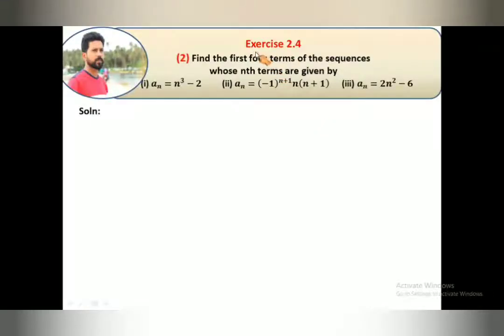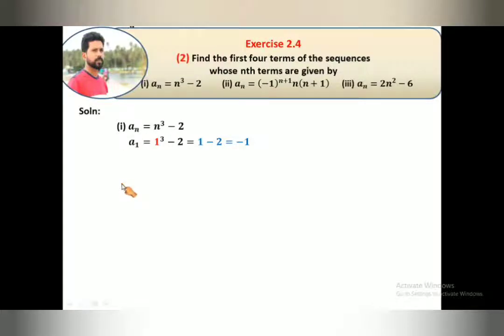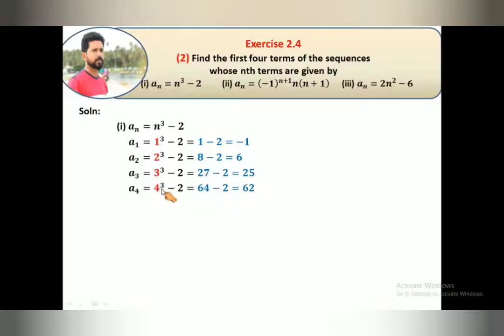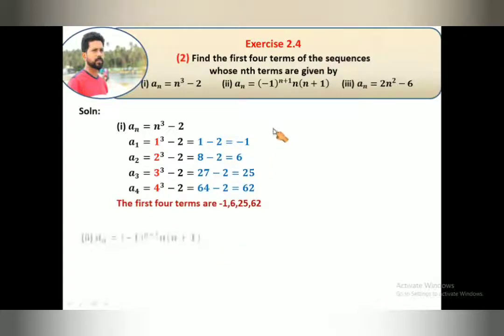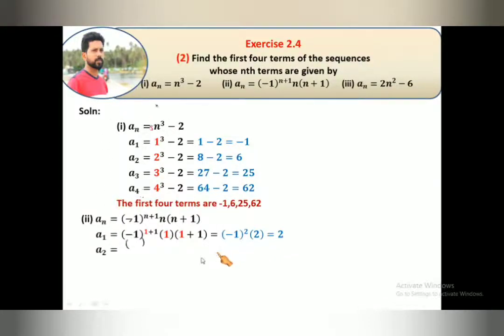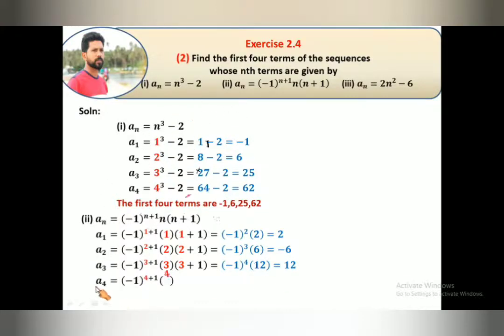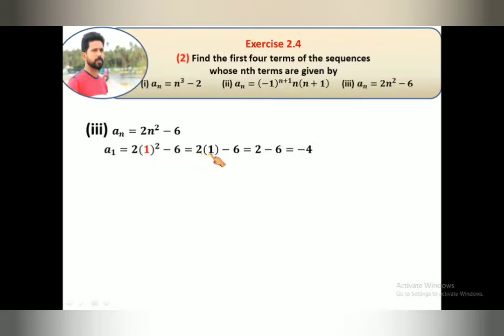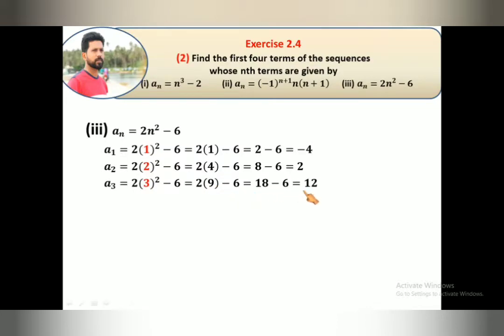Class 10 maths/10th maths TN/chapter 2/exercise 2.4 Q.no.2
TN maths